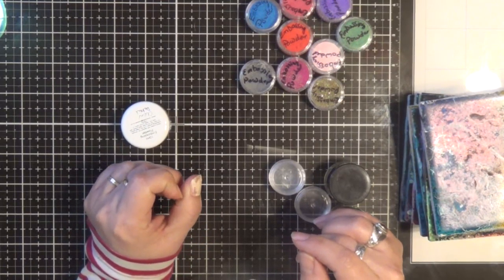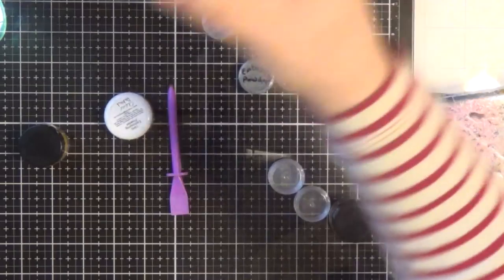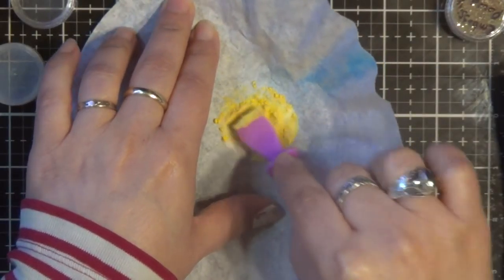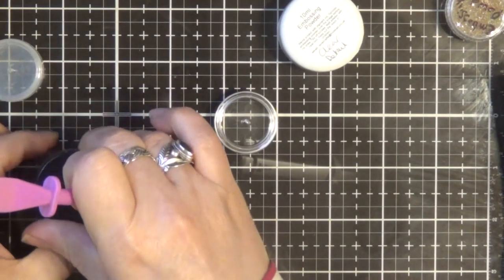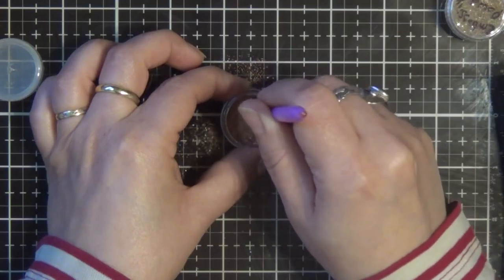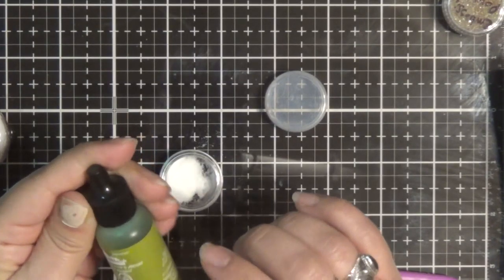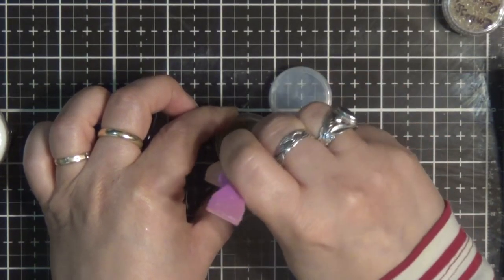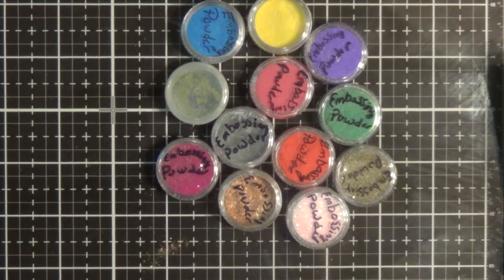How To Color Embossing Powder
The greatest of all mistakes is doing nothing because you think you do little... do everything you can